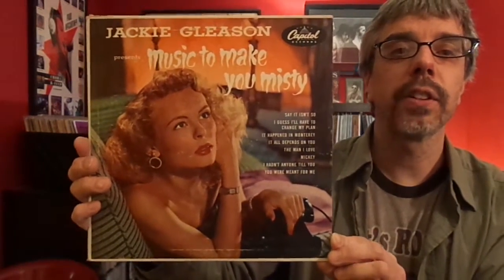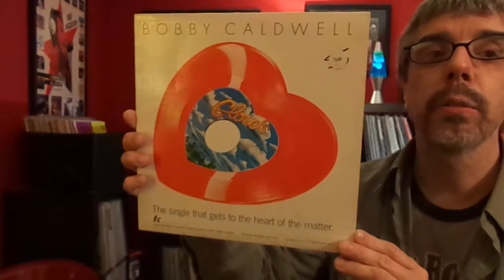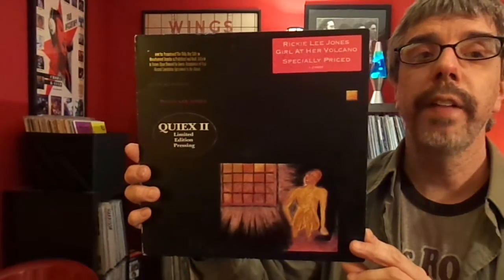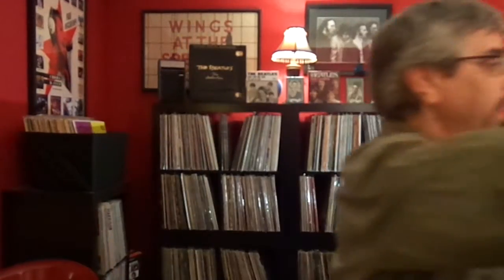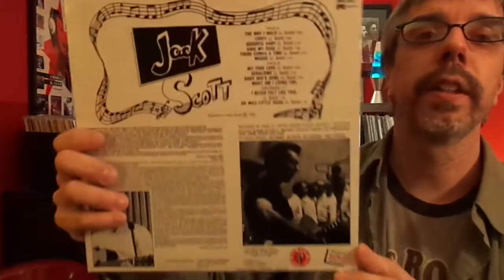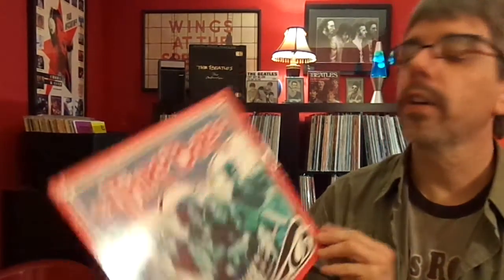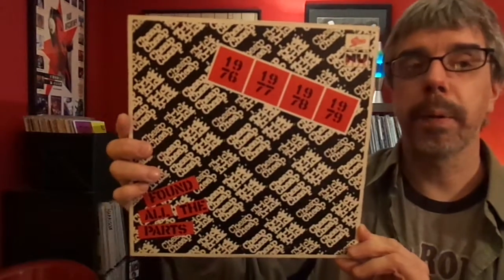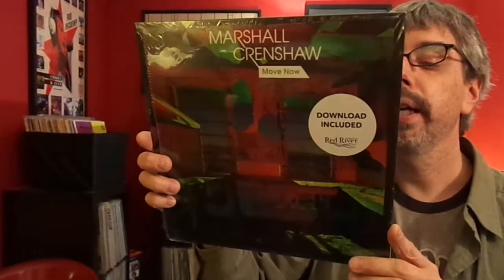My Complete 10 Inch Vinyl Collection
Following the Deadwax66 and the Vinyl Richie thread,  here is my complete collection of 10 inch records.  I hope you enjoy the video and please check out my podcast at snapcracklepop.podomatic.com.